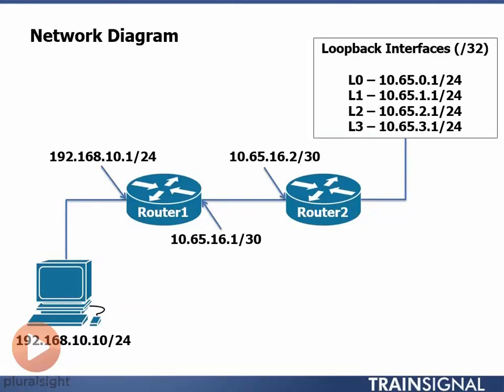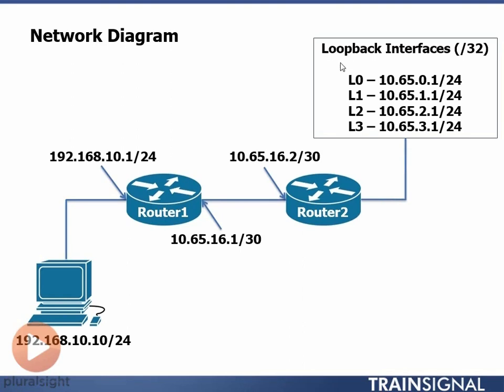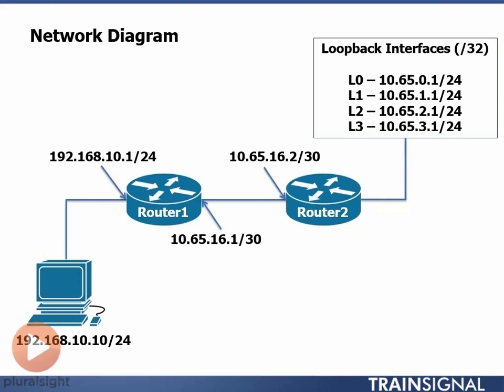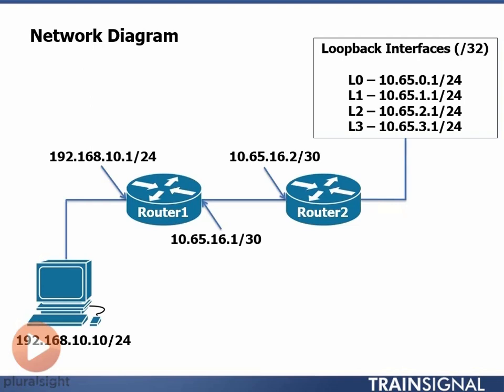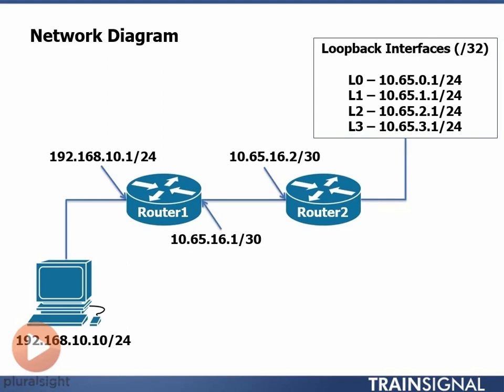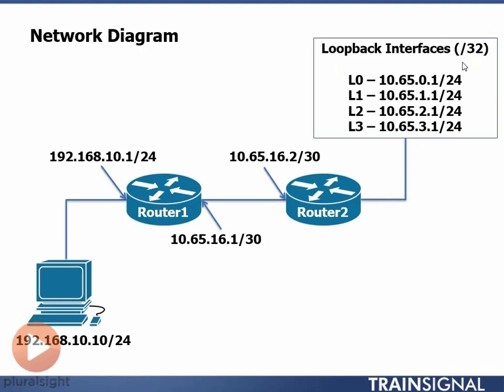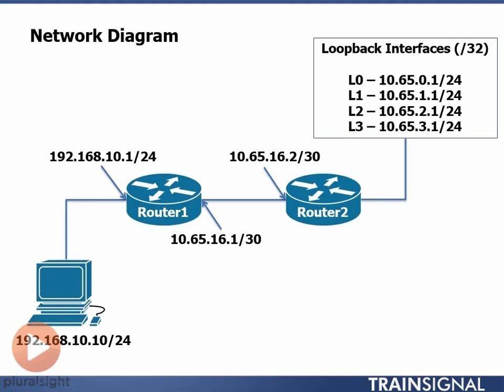02 Network Diagram